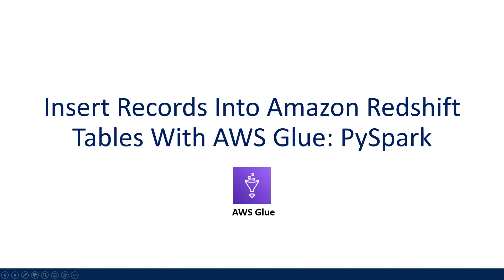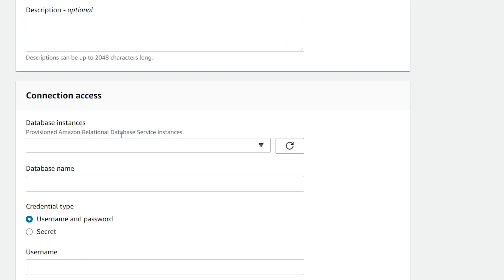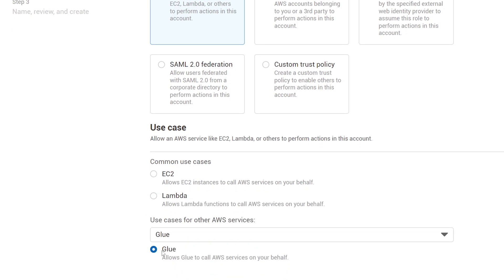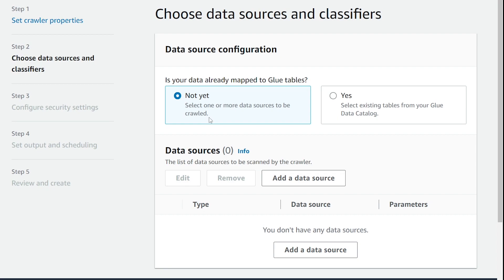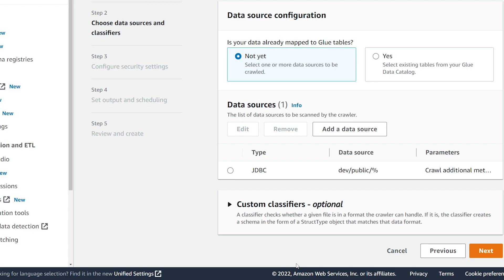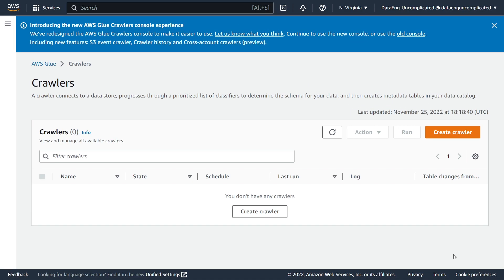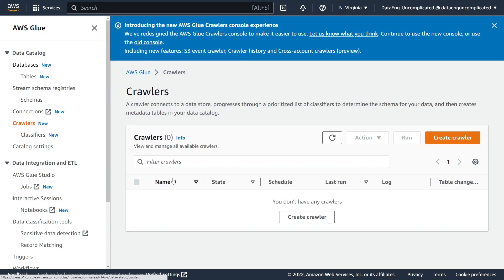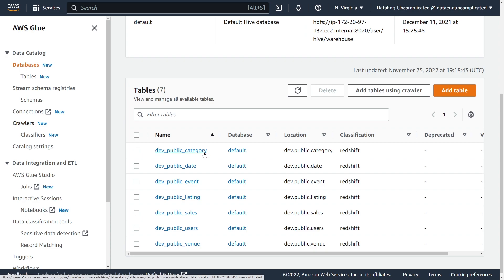Add Redshift Data Source In AWS Glue Catalog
This video is about how to add tables from a redshift cluster into the glue catalogue so they can be used by other services.

Timeline
00:00 Introduction
00:47 Add redshift database connection
02:04 Create aws glue crawler role
03:24 Create glue crawler
6:33 Configure VPC Endpoint